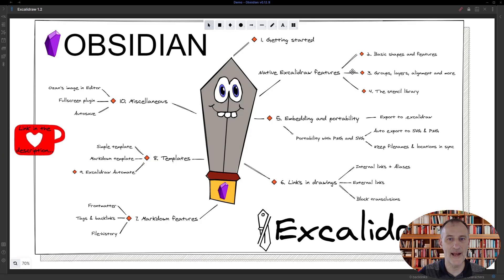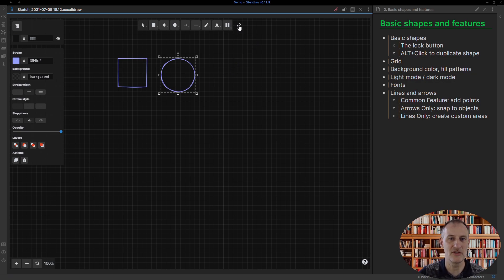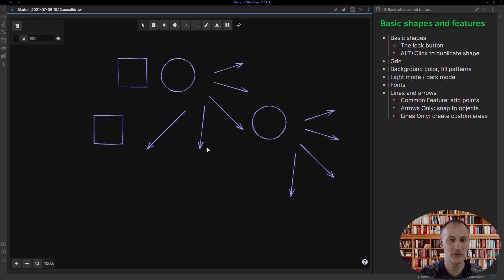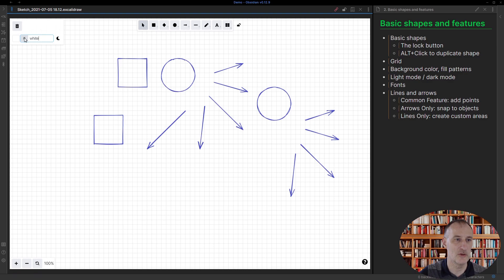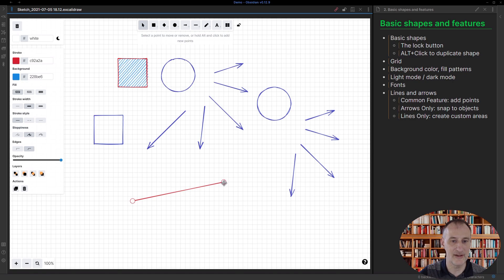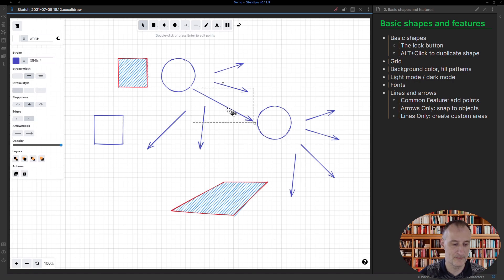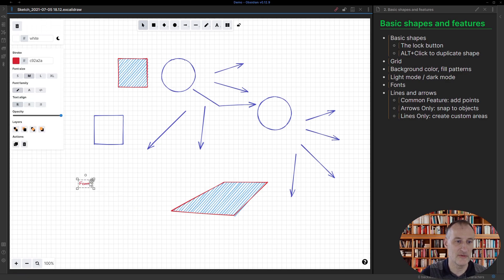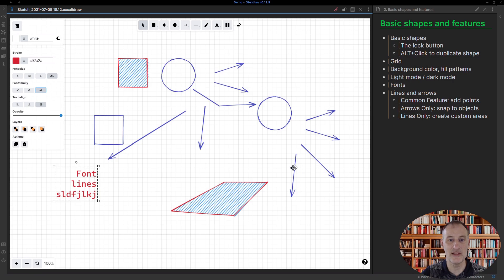Obsidian-Excalidraw 1.2.0 Walkthrough Part 2/10: Basic shapes and features